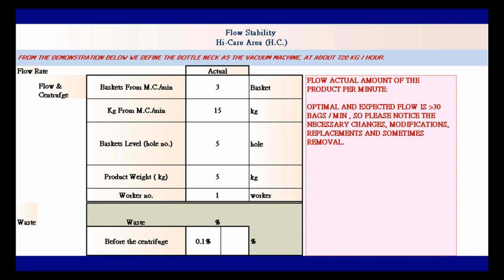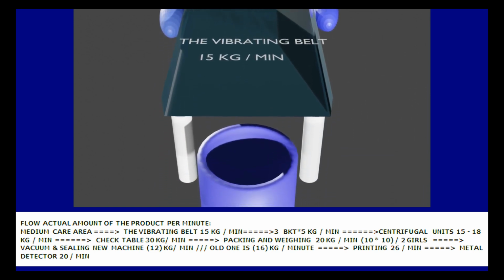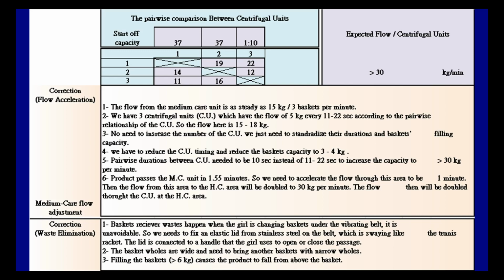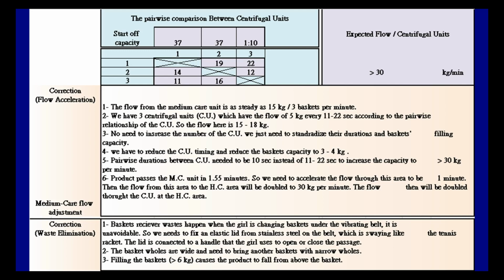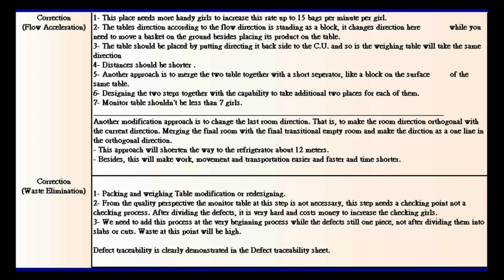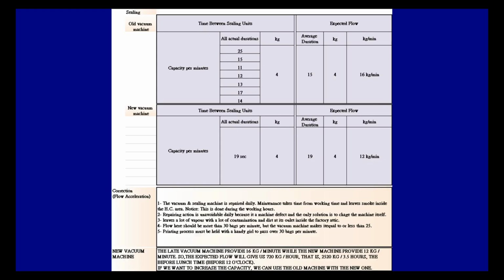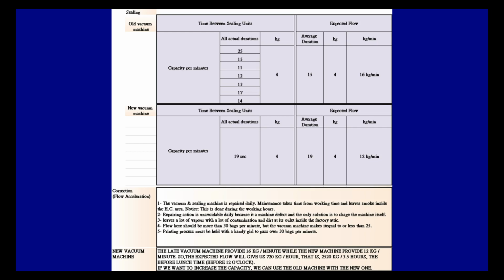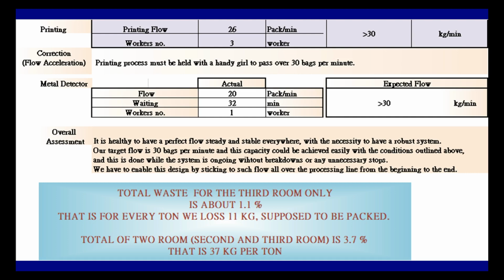Best Statistical Practices (case study) ch.7 "Flow stability management"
Using statistics in business - processes upgrading